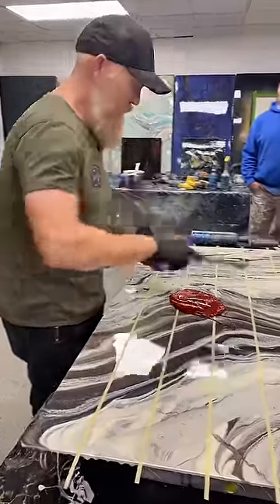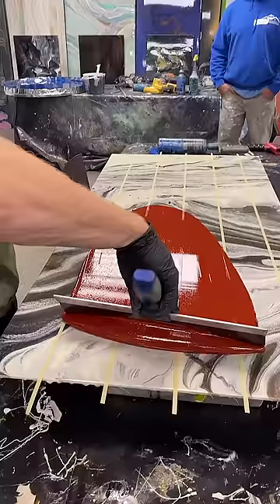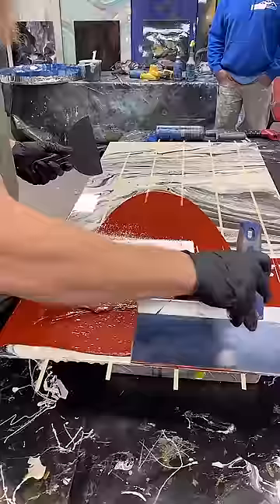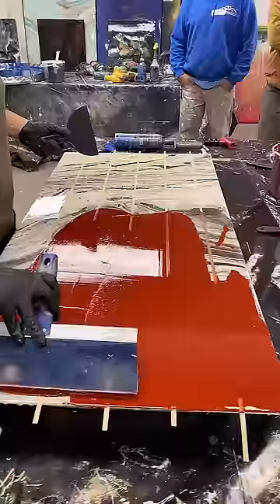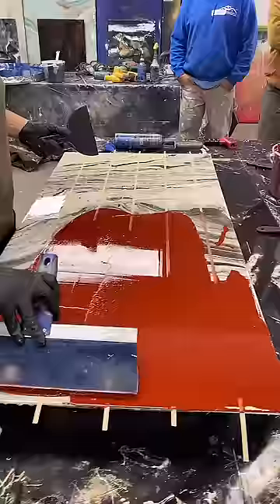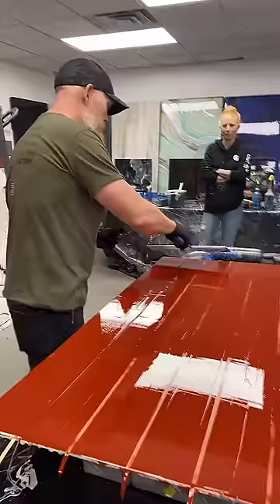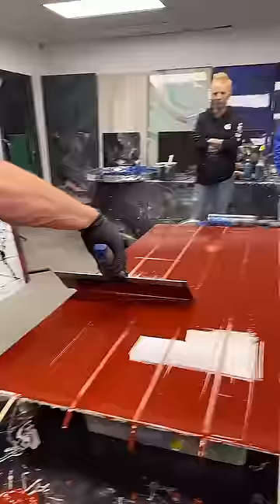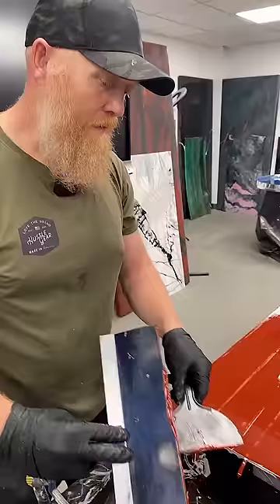Epoxy Tip: When creating a wood grain effect, using less epoxy creates a more realistic look!